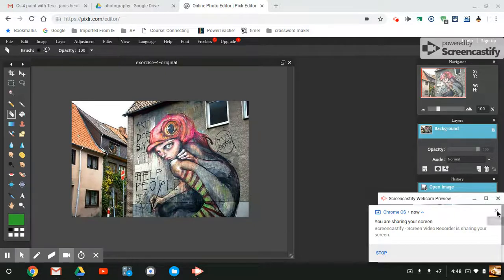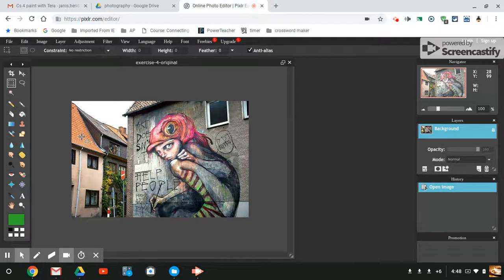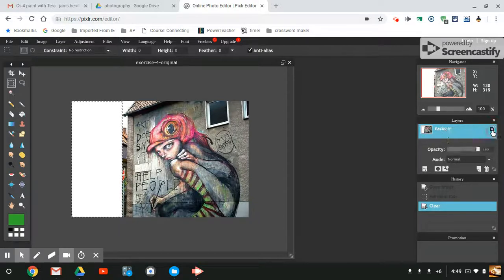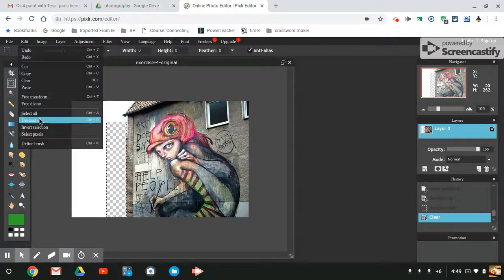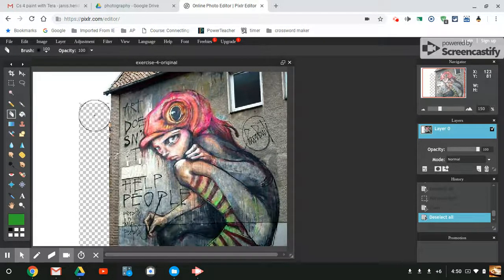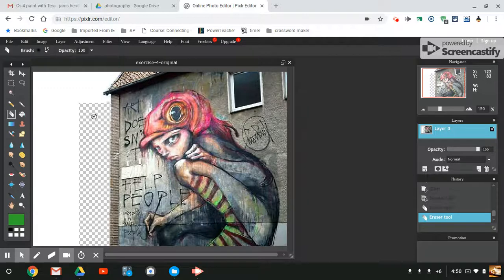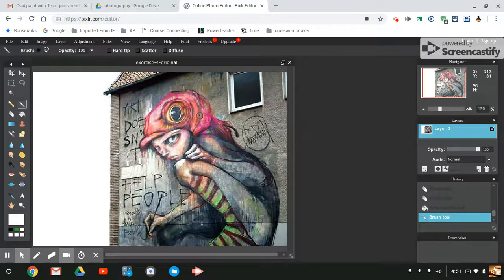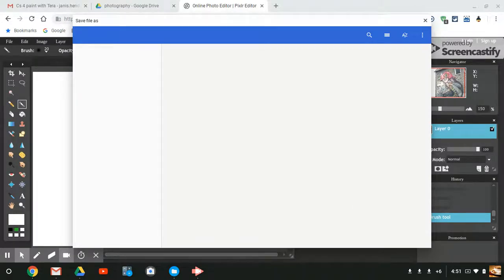Pixlr - 1 way to remove the background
We learn about the rectangular marquee tool and how to draw a straight line with the eraser tool.